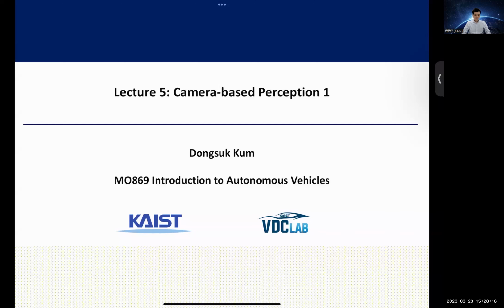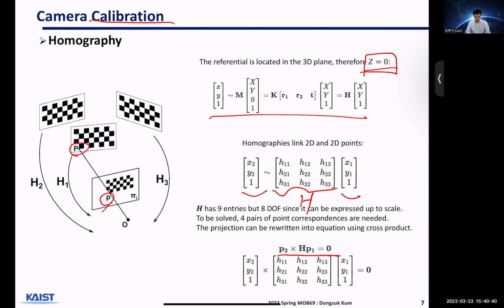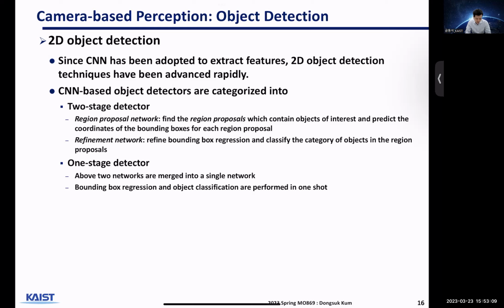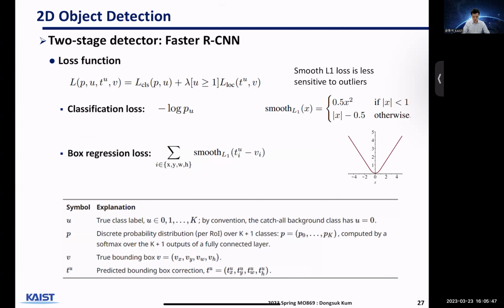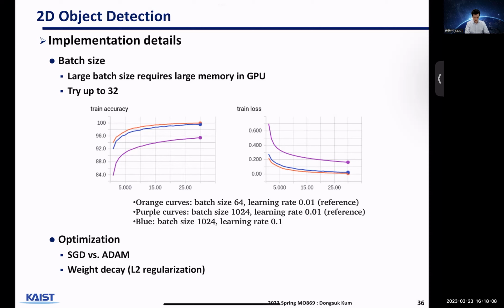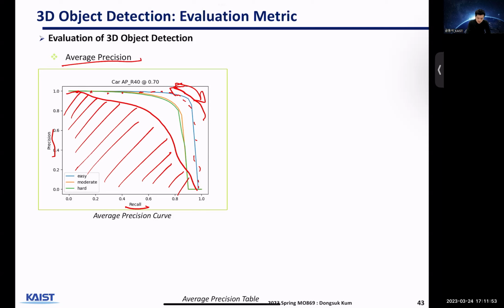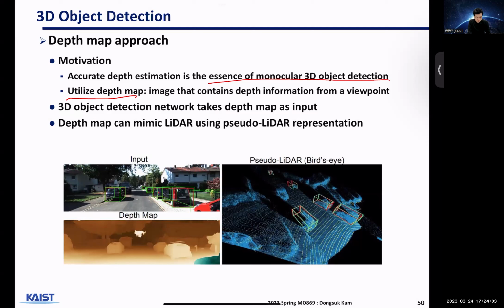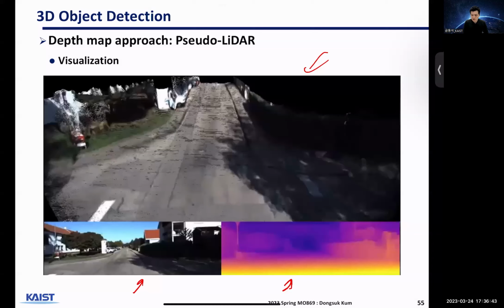Introduction to Autonomous Vehicles: Lecture 5